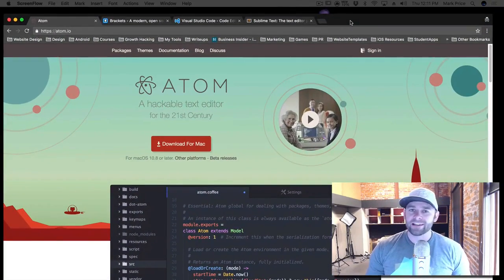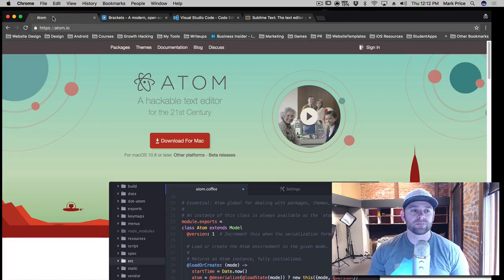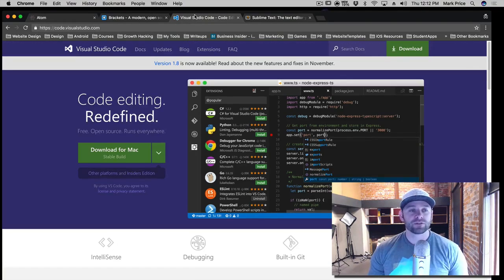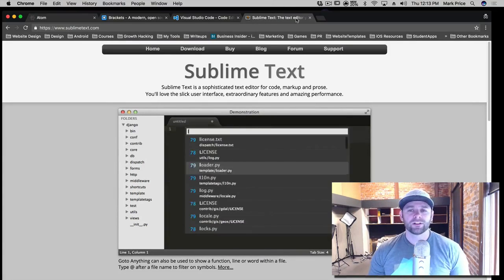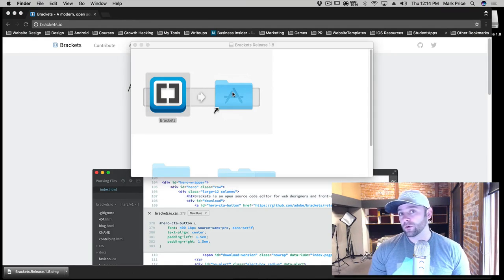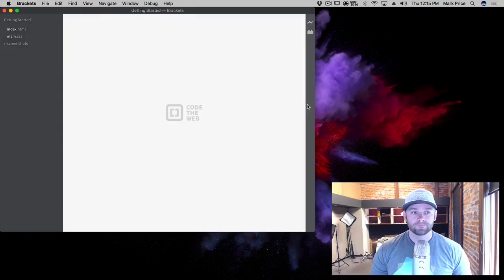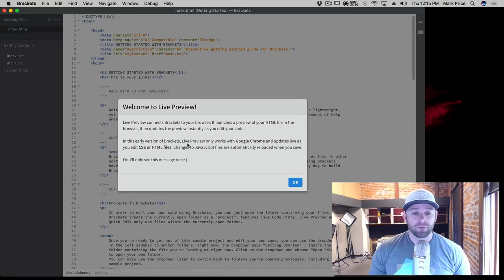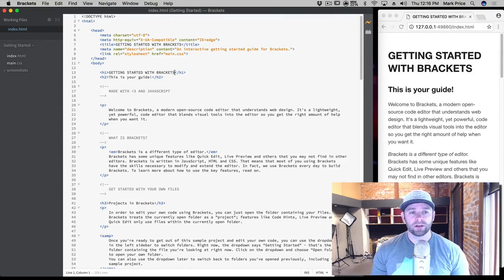2. What is an IDE? | Installing an IDE | Full Stack Web Development Tutorial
Welcome to the second tutorial of the FullStackWebDevelopment Tutorial Course 2022. In this video, we will be learning about which IDE is best for web development, how to install Brackets IDE, which is an open-source text editor that understands web design and How to use brackets to make a website.

An integrated development environment ( IDE ) is a software application that provides comprehensive facilities to computer programmers for software development. It makes the workflow easier and supports various features like auto-complete, visual enhancement, has various plugins and tools that make writing code easier.

Content
00:00:00 What is an IDE?
00:00:41 Intro to Atom
00:01:01 Intro to Brackets
00:01:34 Intro to Visual Studio Code
00:01:56 Intro to Sublime
00:02:25 Installing Brackets on mac
00:03:43 Start with Brackets

We love brackets.

The IDEs can be downloaded from the links given below.

Week 1: Day 1
Section 1: Getting Started With HTML
Tutorial 2: Installing an IDE

Hope you liked 2. What is an IDE? | Installing an IDE | Full Stack Web Development Tutorial 2022

Learn Full Stack Web Development (MERN) with our Complete 132 video series for free.

Got a question on the topic? Become Please share it in the comment section below.
Need answers from our experts, join us as Gold Member!